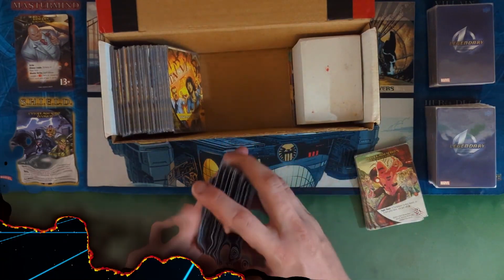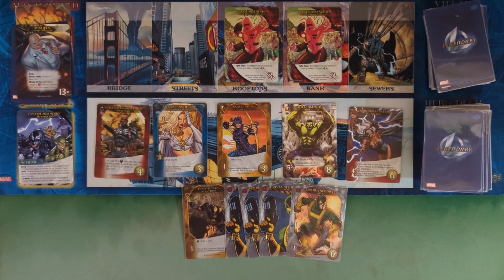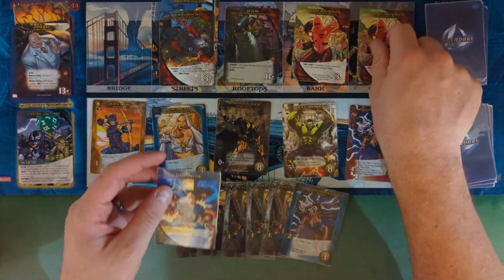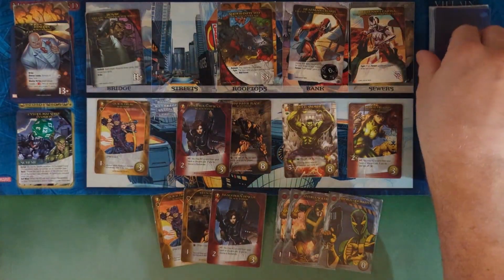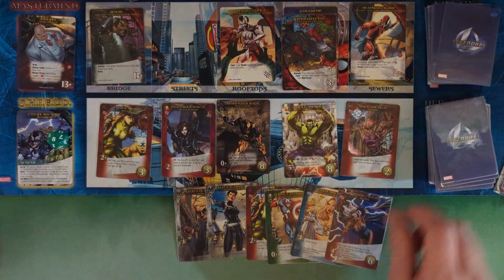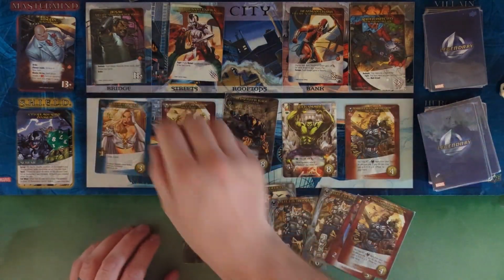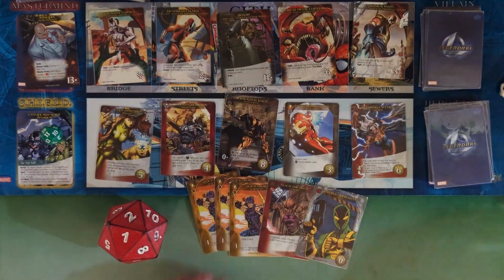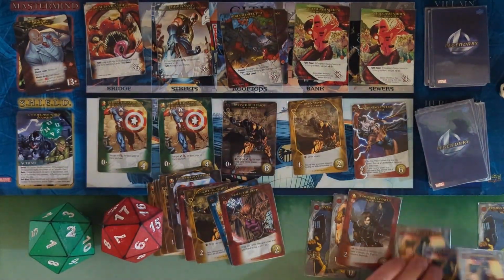All Star Randomizer - Marvel Legendary All Stars - Core Box #1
Commons
Gathering Stormclouds - Storm
Keen Senses - Wolverine
Mental Discipline - Emma Frost
Battlefield Promotion - Nick Fury
Endless Inventory - Iron Man
Perfect Teamwork - Captain America
Stack the Deck - Gambit
Quick Draw - Hawkeye
Dangerous Rescue - Black Widow
Energy Drain - Rogue

Uncommons
Spinning Cyclone - Storm
Frenzied Slashing - Wolverine
Arc Reactor - Iron-Man
Unending Energy - Cyclops
Copy Powers - Rogue

Rares
Hulk Smash - Hulk
A Day Unlike Any Other - Captain America
X-Men United - Cyclops
Berzerker Rage - Wolverine
God of Thunder - Thor

Villain Setup
Mastermind - Kingpin
Scheme - Cytoplasm Spike Invasion
Villains - Streets of New York and Sakaar Imperial Guard
Henchmen: Spider-Infected